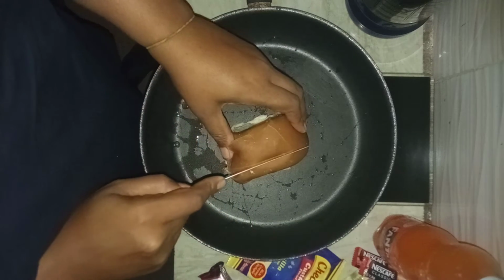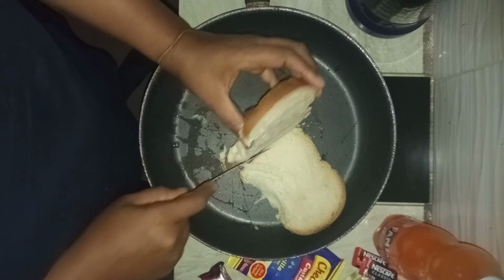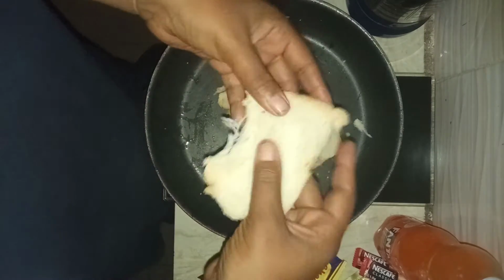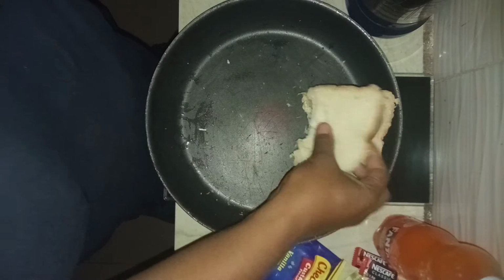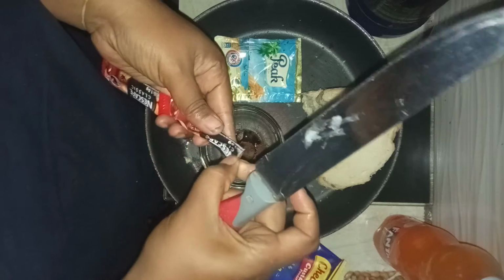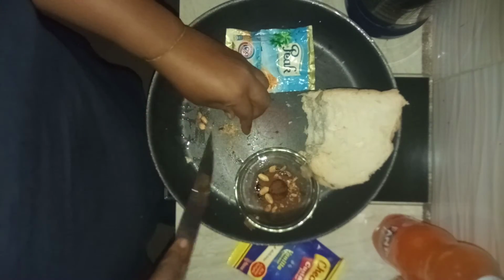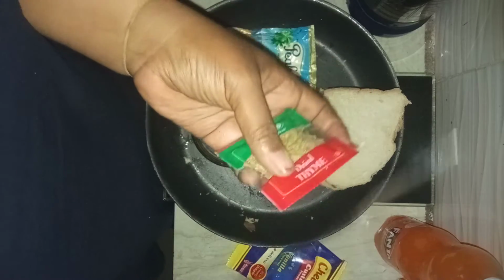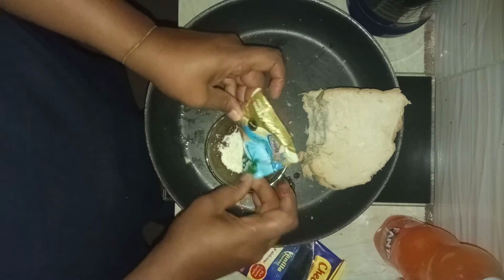making cake out of a bun how to use knives and for what